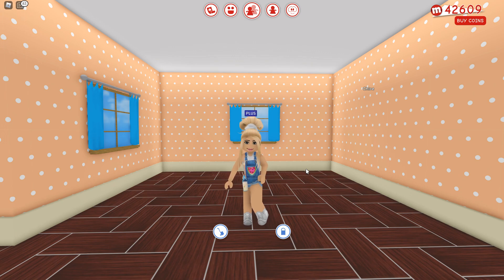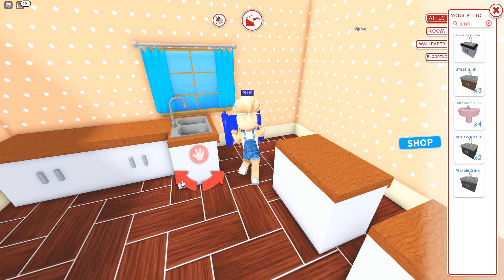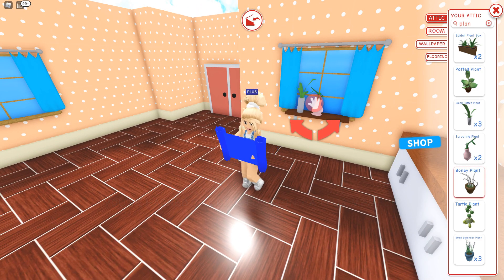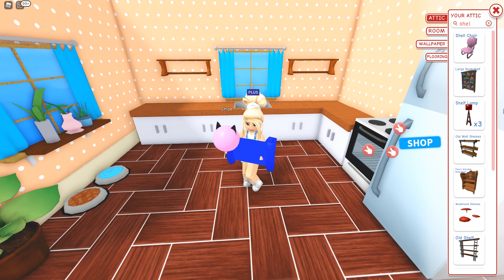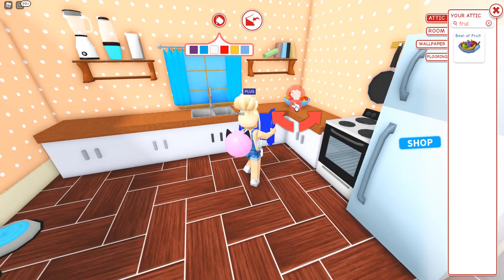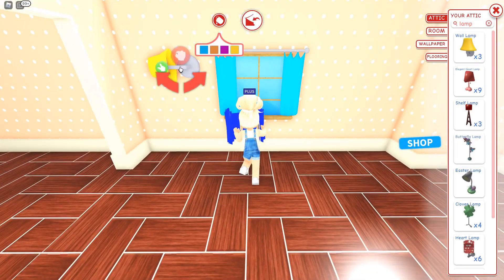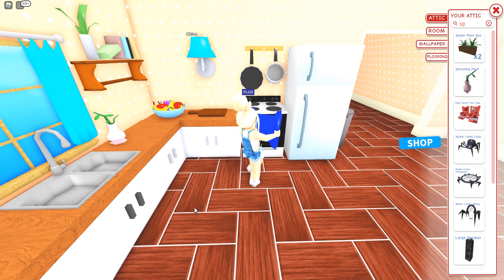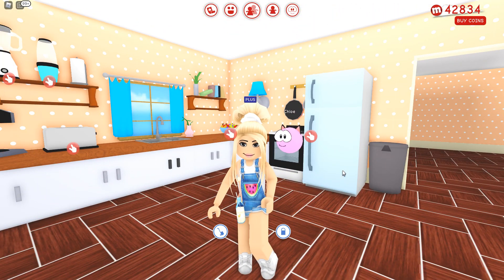Making a Cute Tiny House in MeepCity! Roblox (Part 2) ~ Tiny Kitchen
Today I  add a kitchen to my cute tiny house in MeepCity.